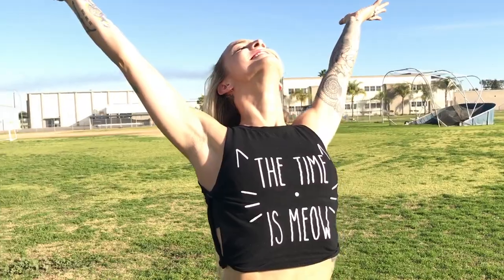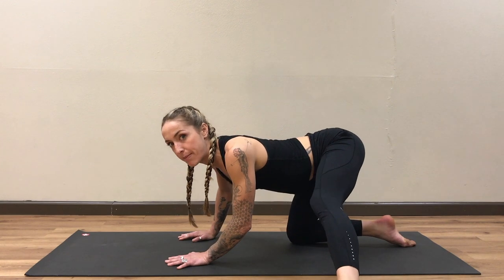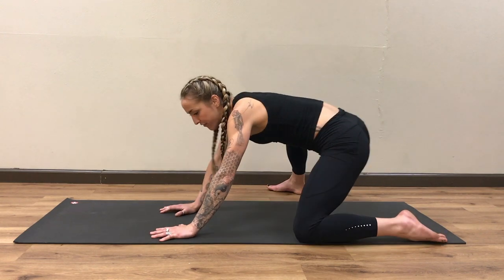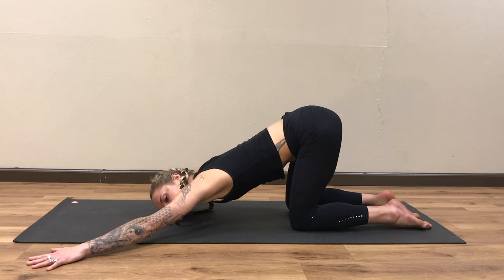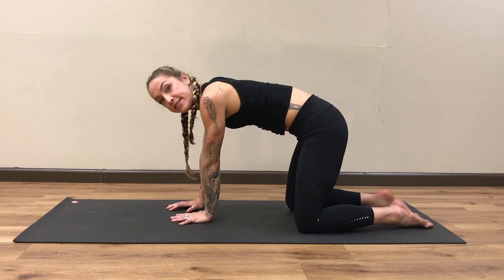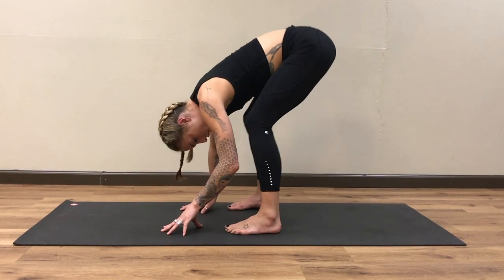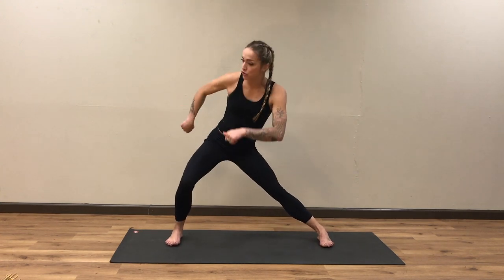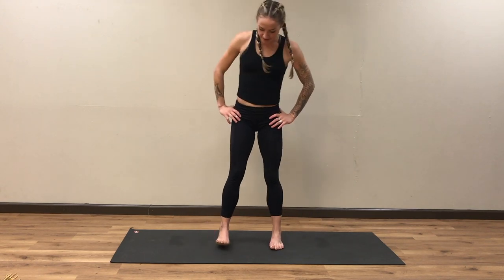Yoga for Football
Do your prehab, so you don't have to go to rehab!
This sequence is perfect for football players, young & old.  It will prepare the body for all the quick movements & high impact that is required in football.  When this is done on a regular basis, this will reduce your chance for injury.

I coach individuals & teams through yoga, pilates, strength & mobility training, and muscle recovery.
Offering Yoga for Athletes of all ages, personal training, private pilates/reformer sessions, & yoga teacher trainings throughout Los Angeles & Orange County.